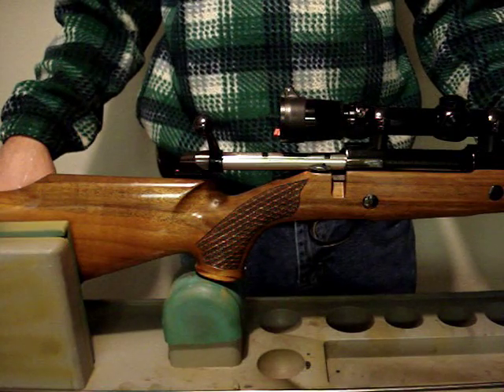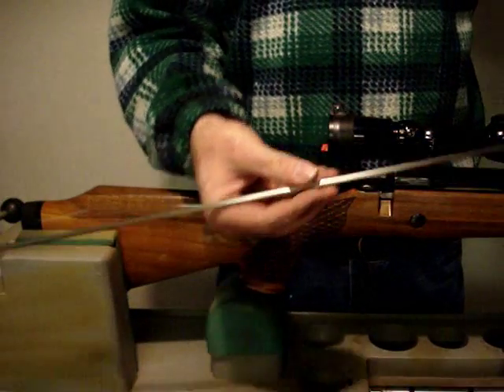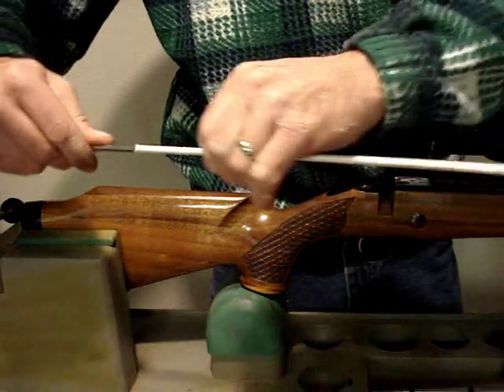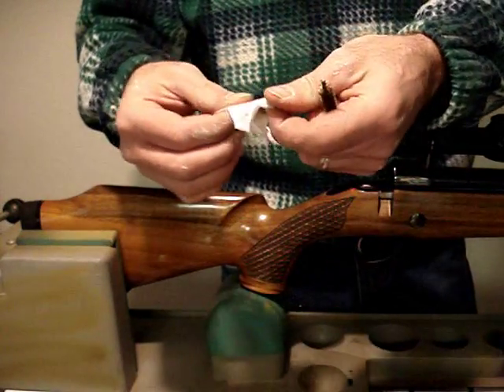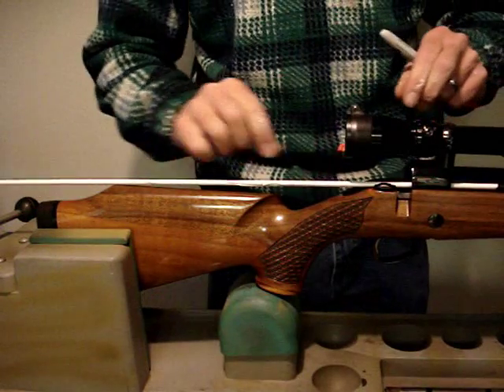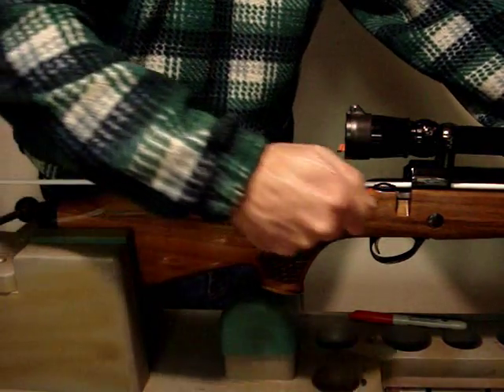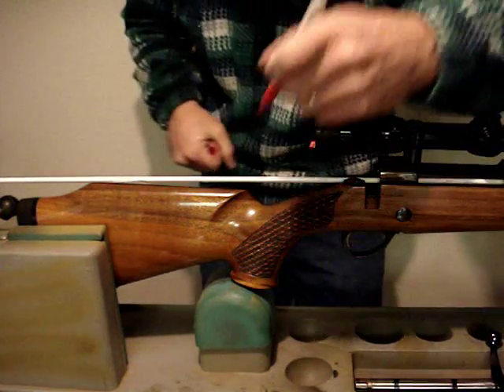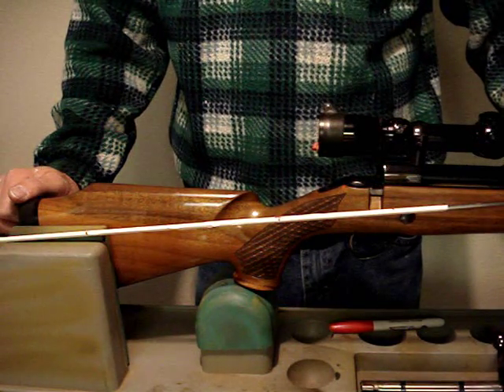Determining Barrel Twist Rate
This is a unscientific way to get a good idea of your barrels twist. This is important to see if the bullets you're going to use will stabilize.